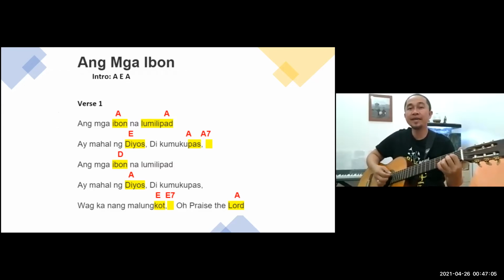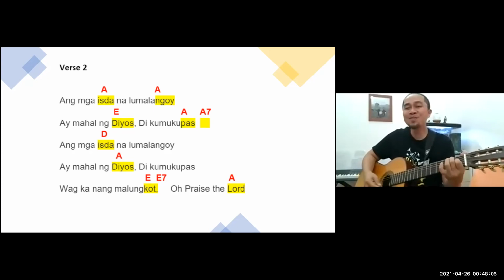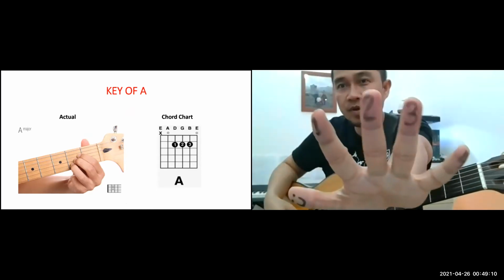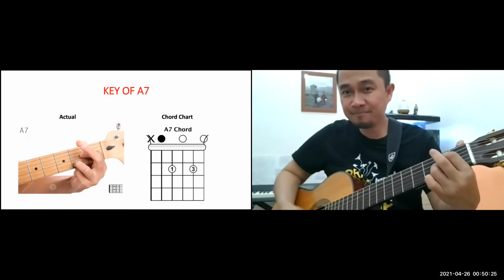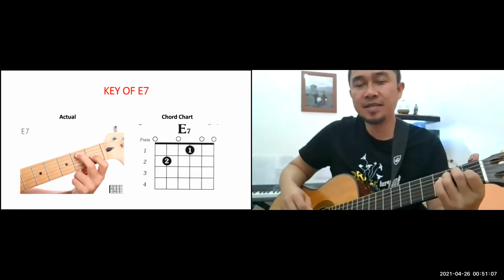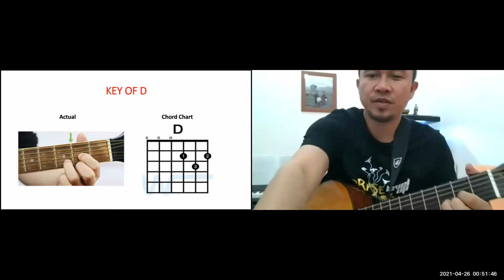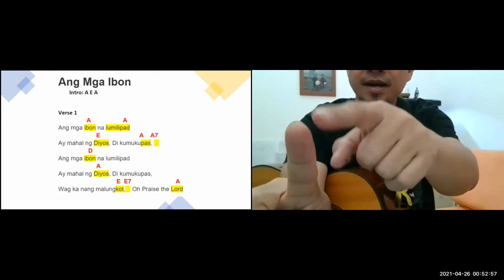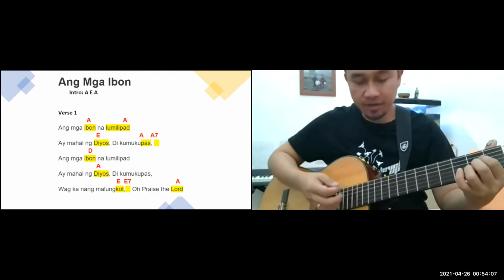Day 3 Challenge + Ang Mga Ibon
Psalm 136:1
1 Give thanks to the Lord, for He is good.
His love endures forever.